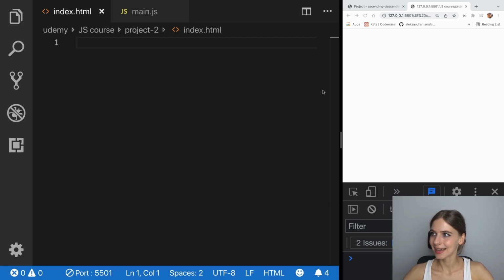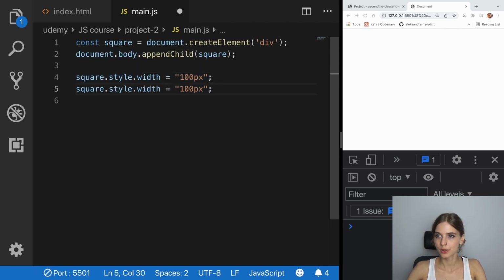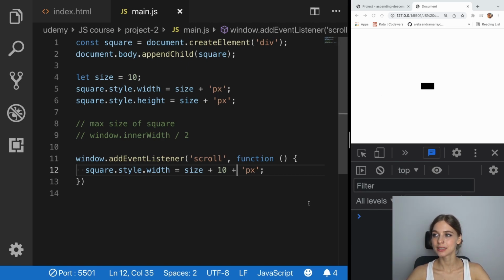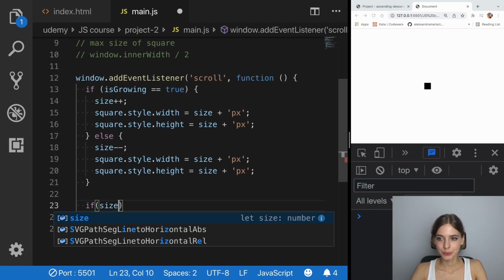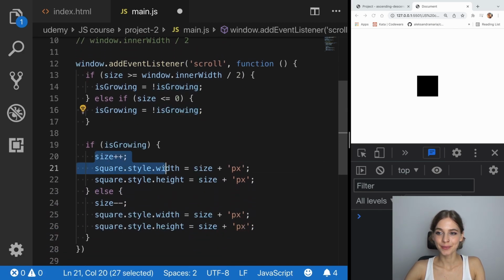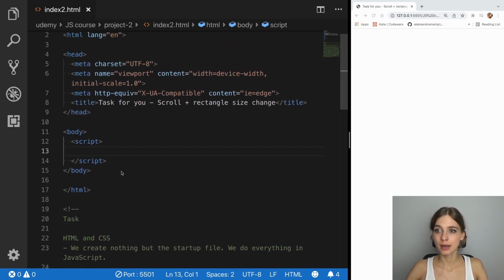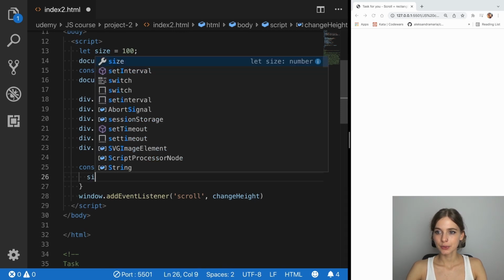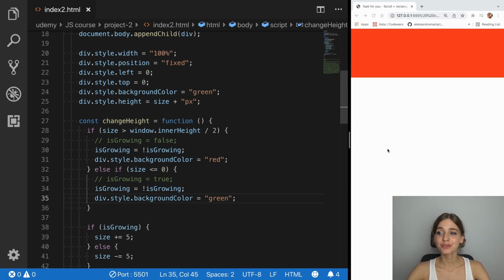JavaScript Scroll Animation Project: Growing and Shrinking Element [Project 2]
In this video, we tackle a unique JavaScript project where a single square dynamically grows and shrinks as you scroll. Watch as we walk through creating an interactive square that expands to half the height of the browser window and then shrinks back to nothing—cycling between growing and shrinking with each scroll. Along the way, you'll learn how to handle scroll events, manipulate DOM elements dynamically, and implement logic using flags and conditions in JavaScript. Perfect for practicing JS event listeners, CSS manipulation, and conditional statements!